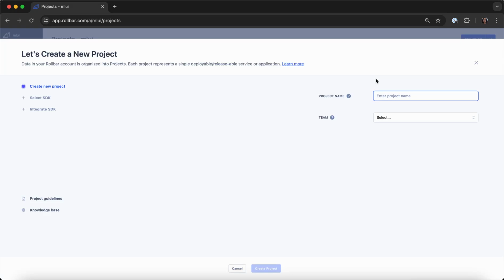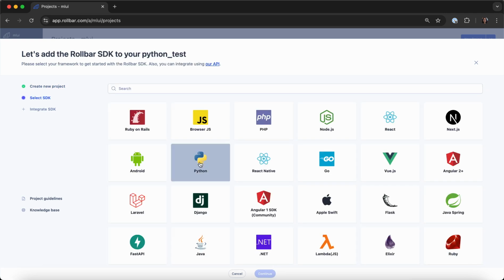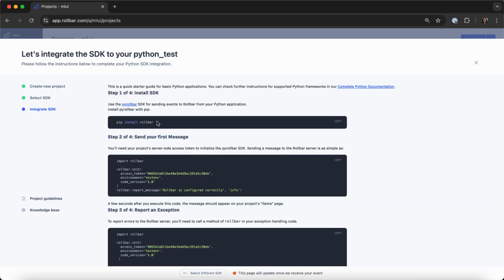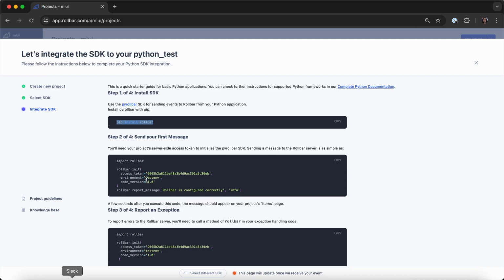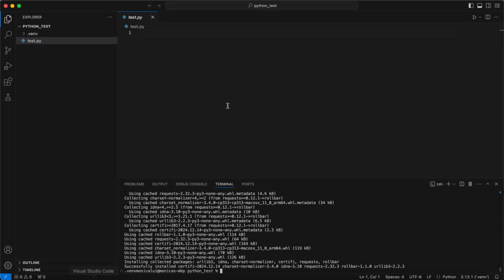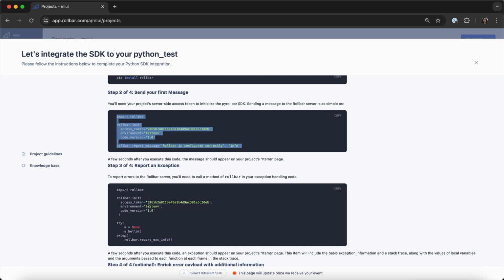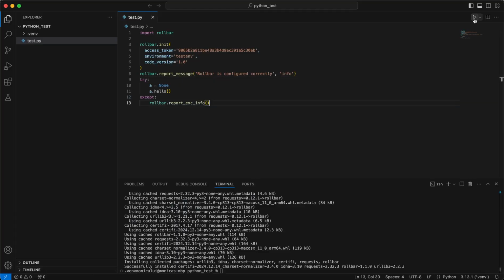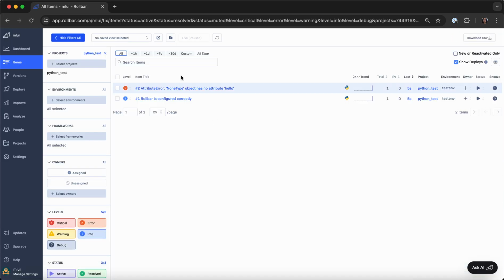How to catch errors in Python apps in under 1 minute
This video shows you how to catch errors, warnings and logs in any Python app in under 1 minute